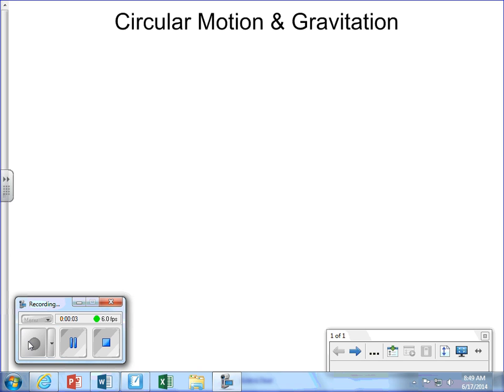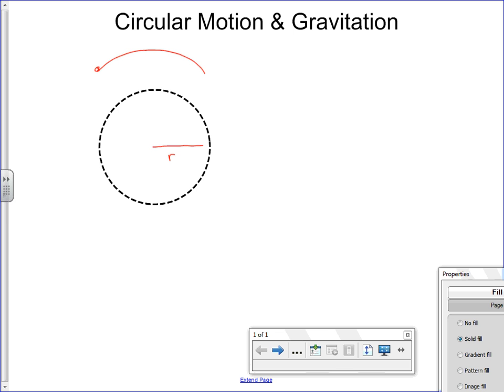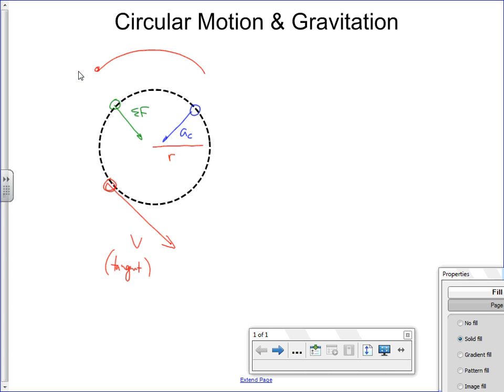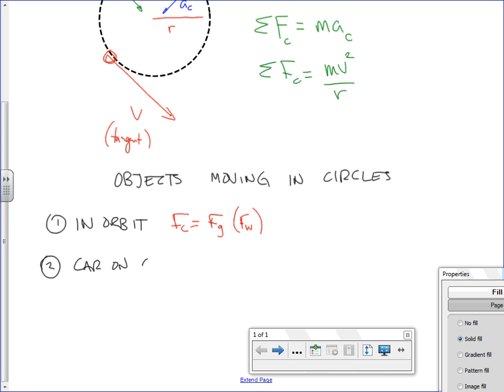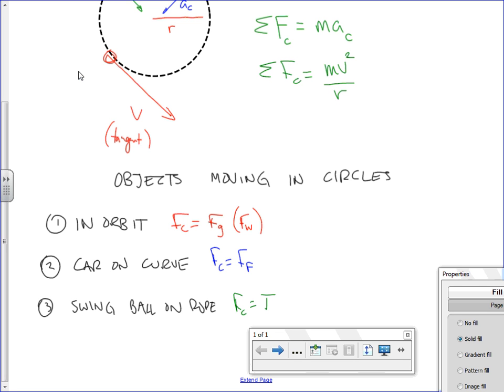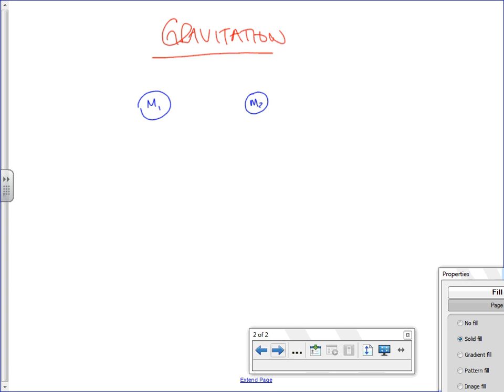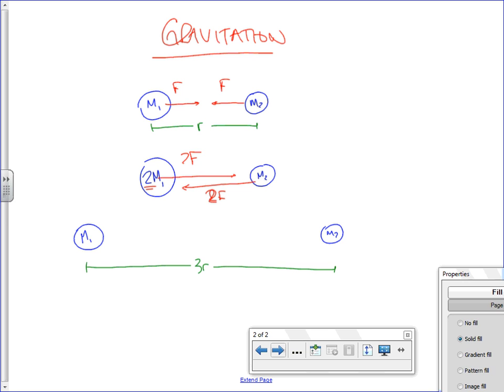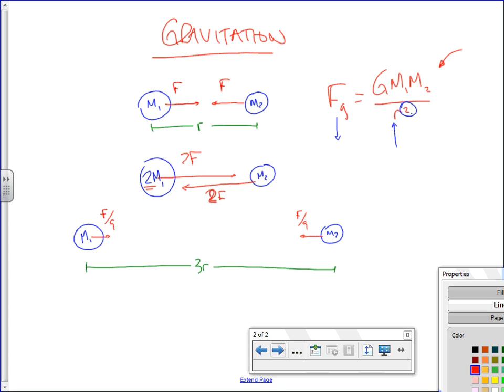The Basics - Circular Motion & Gravitation